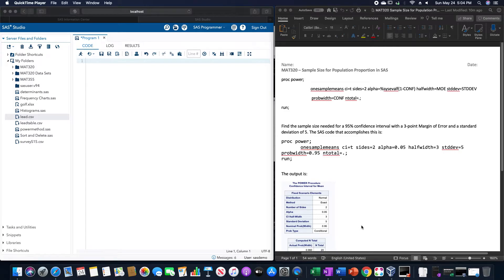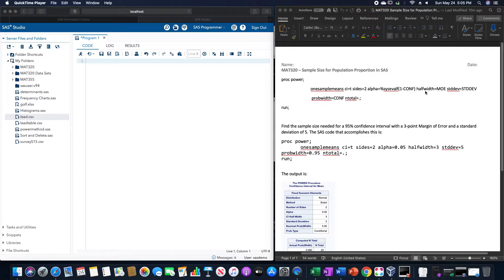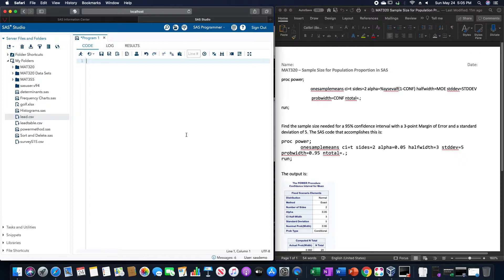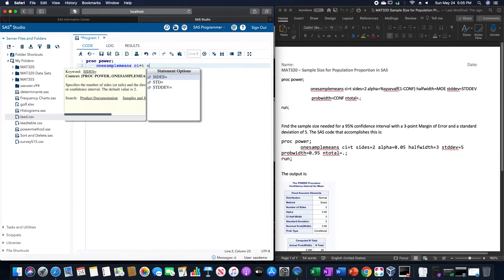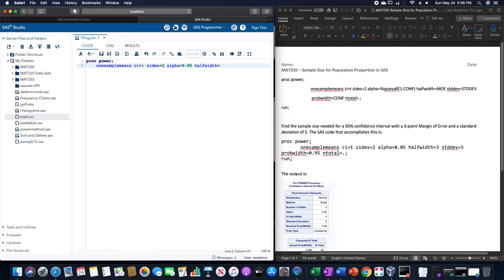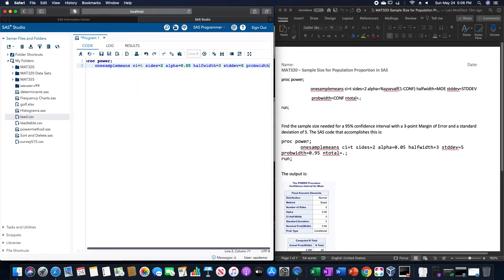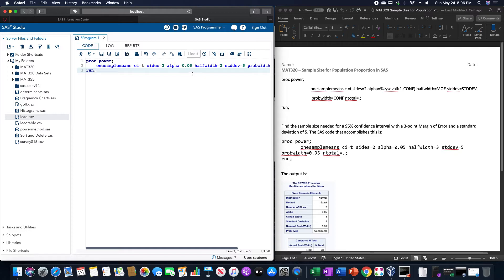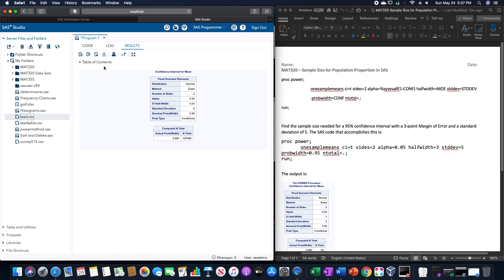Calculate Sample Size for the Population Proportion in SAS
In this video, we calculate the sample size needed for a confidence interval around the population proportion in SAS.